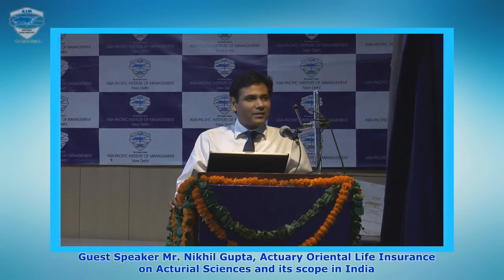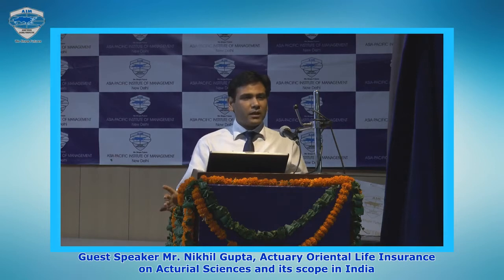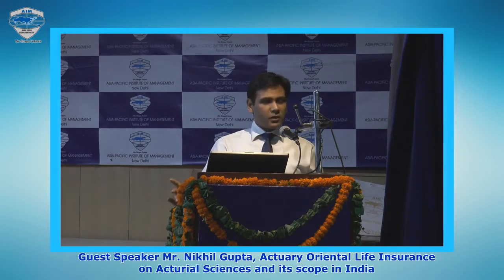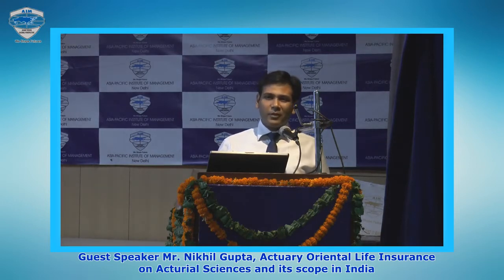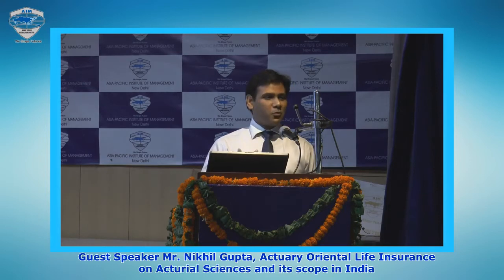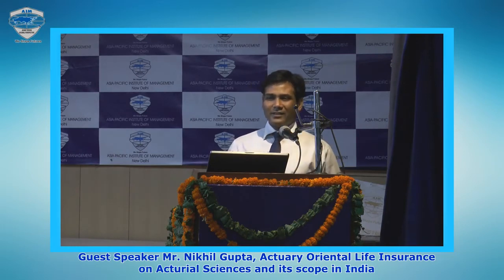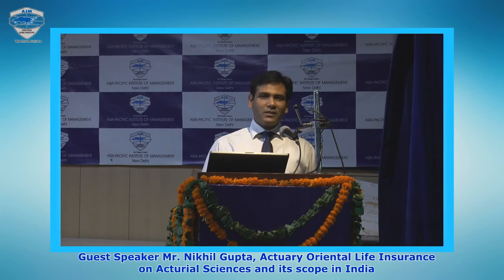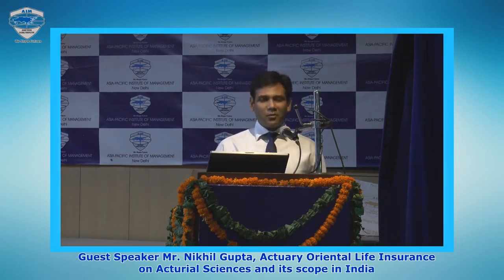Qualified Actuary Nikhil Gupta on “Actuarial Science and its Scope in India”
Introduction to Actuarial Science to students at Asia Pacific Institute of Management by Nikhil Gupta.

Nikhil is a qualified actuary from the Institute & Faculty of Actuaries, UK, and the Institute of Actuaries of India. He’s a recipient of Meena Sidhwani award from the Institute of Actuaries of India which to date has been awarded to only 8 actuaries in the history of the profession in India. He was also the first recipient of Vipin Sareen Scholarship from India when he went for higher studies to London.

He is currently working as Appointed Actuary with RSA Insurance Middle East and is based in Dubai, UAE. In his previous assignment, he was the Appointed Actuary of the Oriental Insurance Company Limited and was the youngest individual who was appointed in General Manager Cadre of a Public Sector Undertaking. His global experience of over 12 years having worked in London, Singapore, UAE and India has helped him build an expertise in various domains of Investments/ General Insurance Industry viz. reserving, pricing and asset liability management.

Nikhil has done his Masters in Actuarial Management from Cass Business School, City University, London and Electronics and Communication Engineering from Delhi. He is an alumnus of Mayo College, Ajmer.

Despite the challenges of being in a very accountable and senior role, he finds time to pursue his leisure interests like playing golf, teaching and travelling across the world acquainting himself with new people and cultures. He also taken keen interest in topics relating to personal finance and finds time out to speak on ralted topics on various forums.